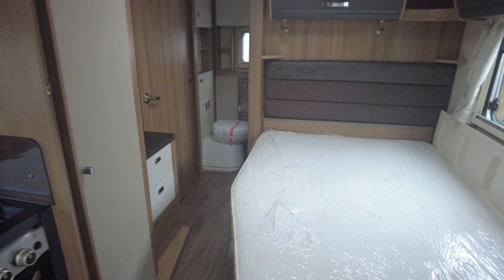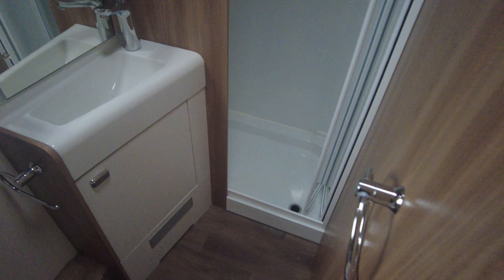Swift Kontiki Gran Prix 584 (50460)